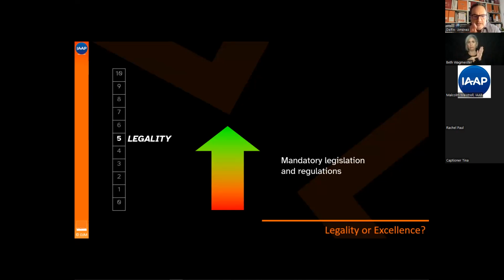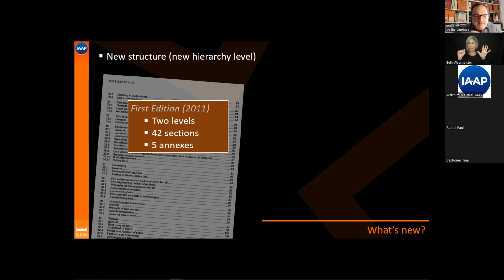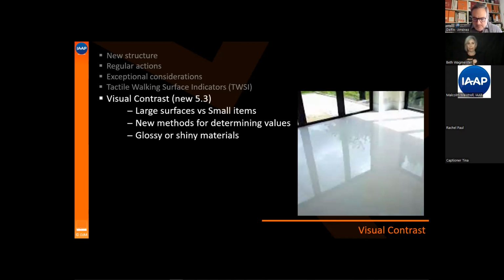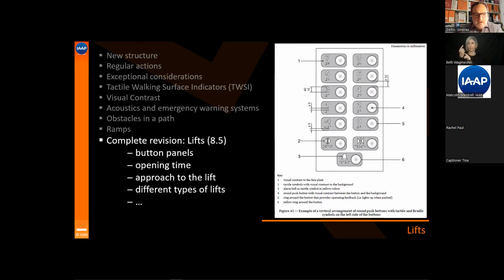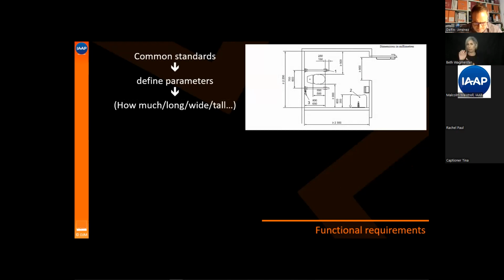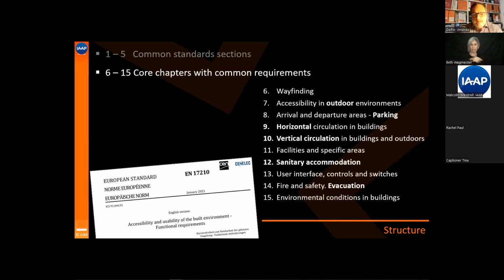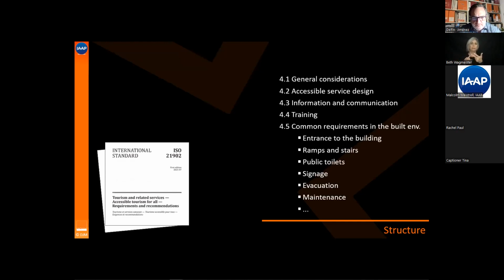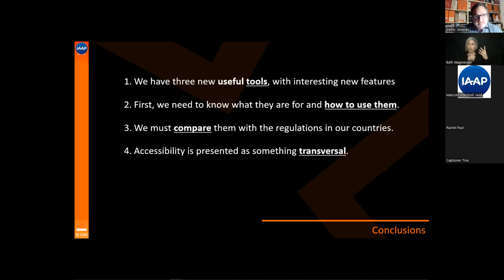Developments in the new international standards for accessibility in the built environment..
Aired: April 12th, 2022
11:00 AM - 12:00 PM ET

Overview:
New international standards on accessibility in the built environment have recently been released and will undoubtedly be key to the work of Universal Accessibility professionals. The webinar will analyze the structure, novelties and points of conflict of three innovative documents: the revision of ISO 21542, the standard on Accessible Tourism for All ISO 21902 and the new European standard EN 17210 on Functional Requirements for Accessibility in the Built Environment.

During this webinar, you'll learn how to:
Update knowledge of regulatory documents.

Broaden the spectrum of international accessibility considerations.

Be able to compare different international normative documents to know coincidences, divergences and where accessibility requirements are currently heading.

Speaker: Delfín Jiménez, PhD Architect. CEO, EQAR.

Target Audience: Anyone working within accessible built environments or interested in learning more.